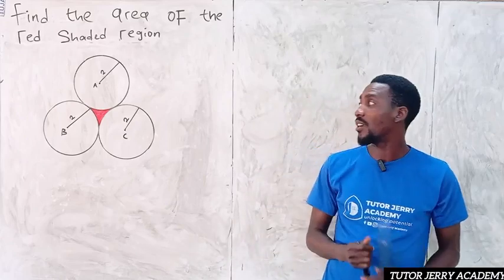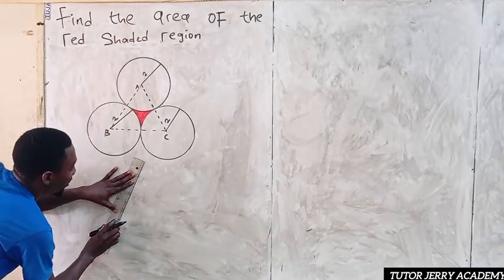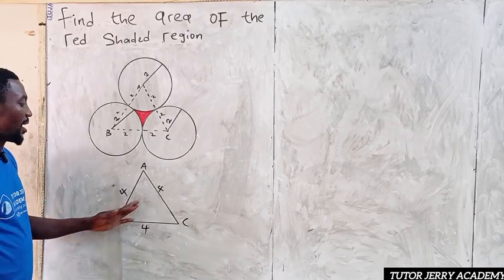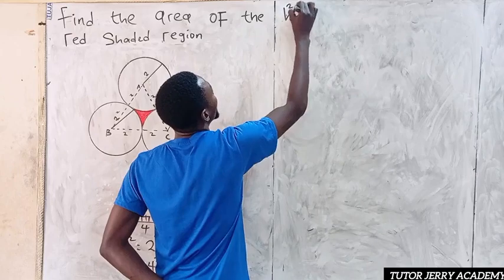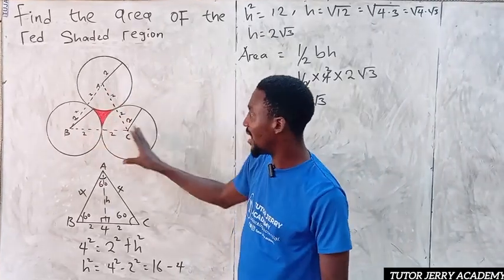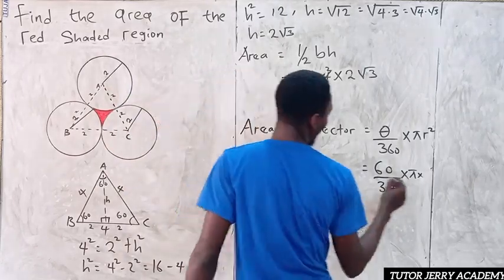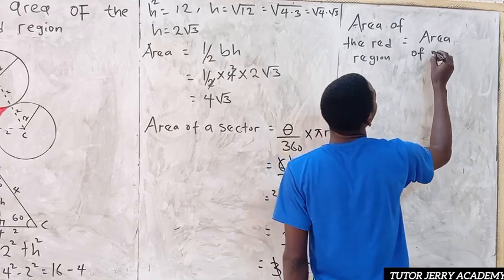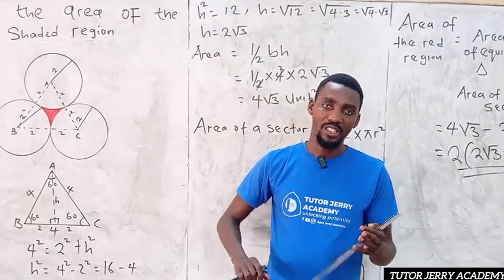Can You Solve These Geometry Questions? Oxford Entrance Exam Level...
Train like an Oxford candidate with these advanced geometry questions. Watch detailed explanations to improve speed and accuracy.